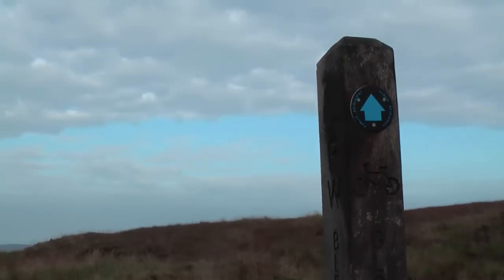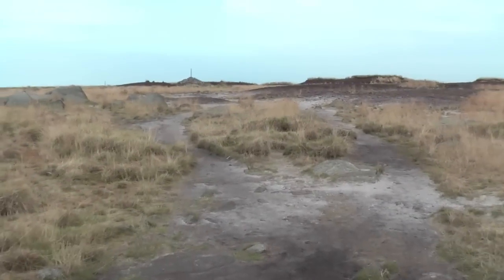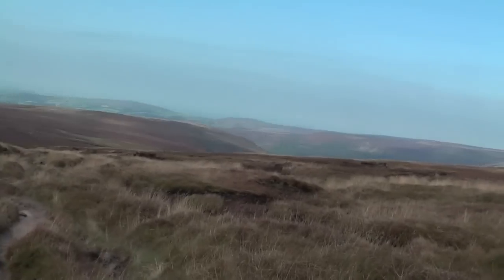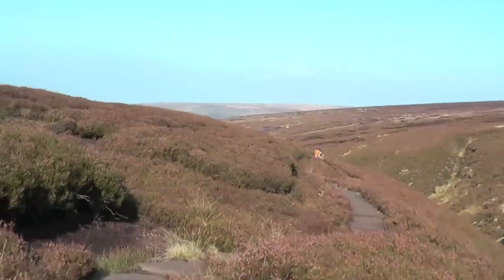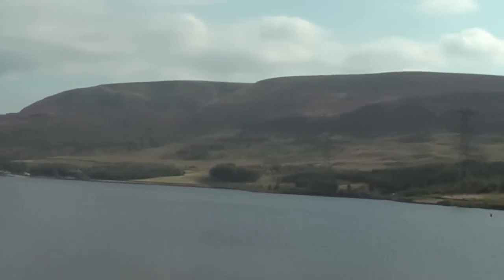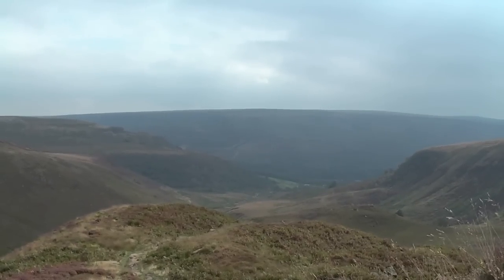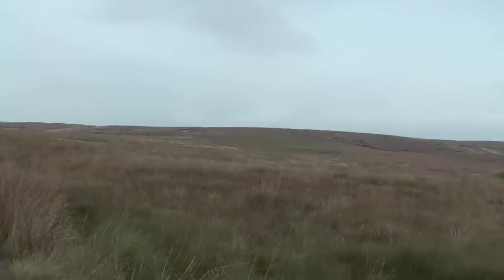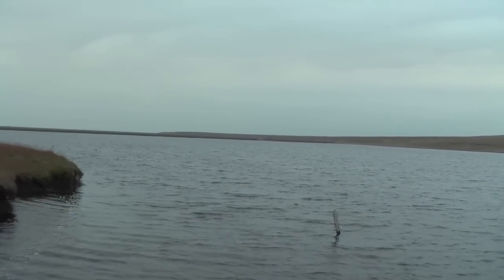Hiking England: Pennine Way - Part 2, Snake Pass to Standedge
Continuing section hiking the Pennine Way, I do a 18 mile stretch from Snake Pass to Standedge, finishing off the Peak District section.
I follow the Way over Bleaklow, Torside Reservoir, Black Hill, crossing the Derbyshire/Yorkshire border, and Wesenden Reservoirs.